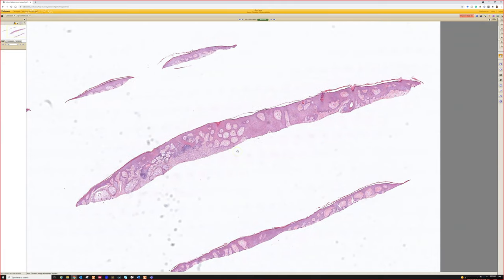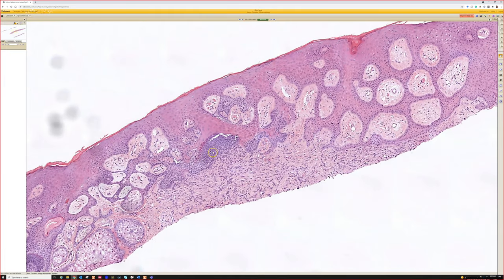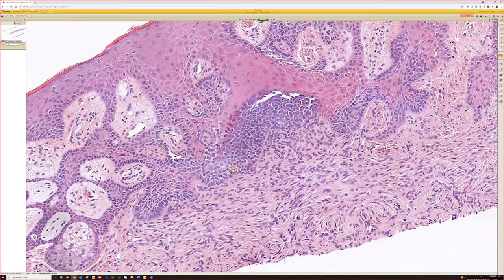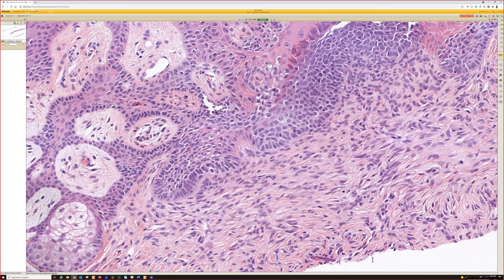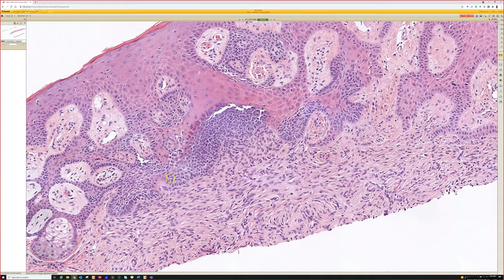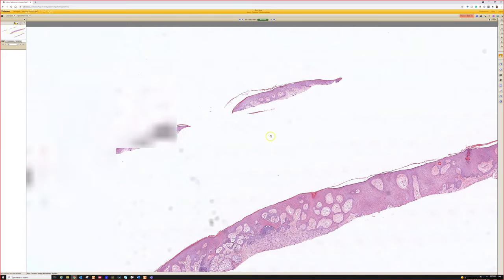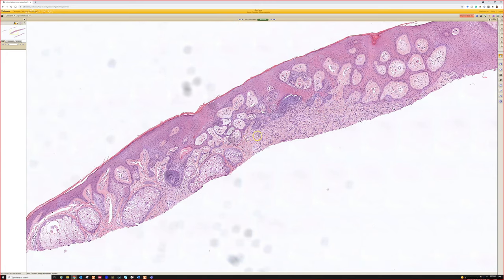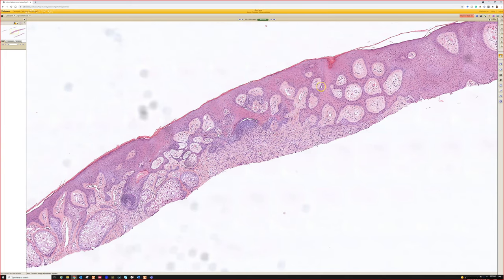Dermatofibroma with basaloid follicular induction (mimicking BCC)